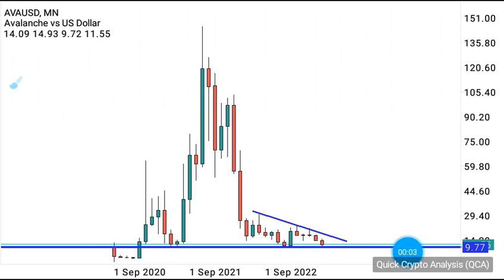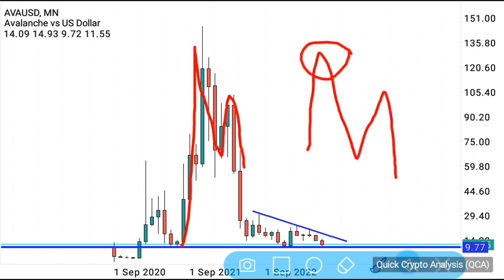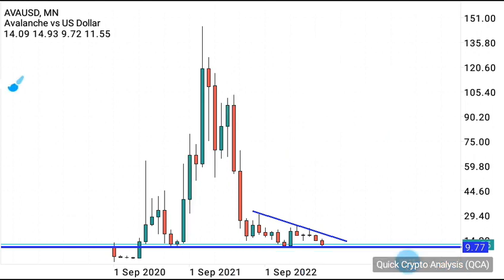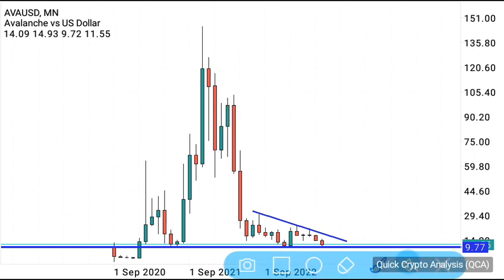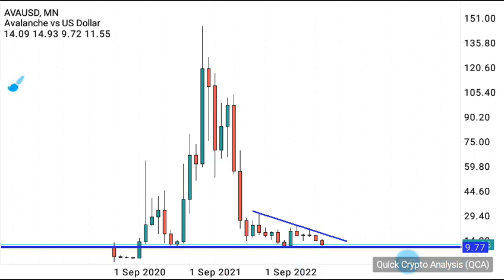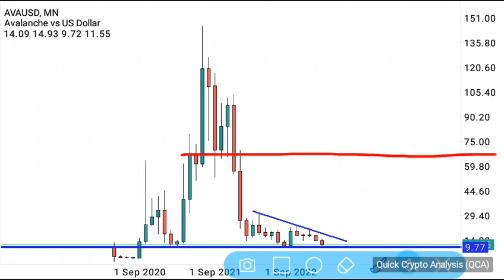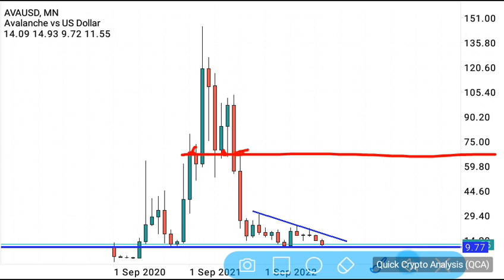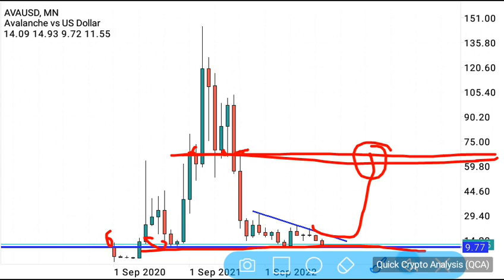Avalanche Crypto AVAXUSD Technical Analysis Market Trend & Key Market Patterns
This video contains the technical analysis of the Avalanche crypto (AVX/USD). In the video we also reveal the market structure of Avalanche (AVAX/USD), key support and resistance levels, market patterns, as well as key levels to look for potential buy/sell opportunities.

Support for the channel is welcome:
Bitcoin: 3DDnVwSAnKK5QzJQnKuVZN1J5o8zy5Wf5S
Ethereum: 0x45A394b904b808207D9CB7fa6D73b2f0CD669e3a